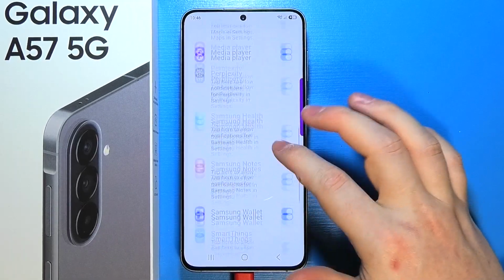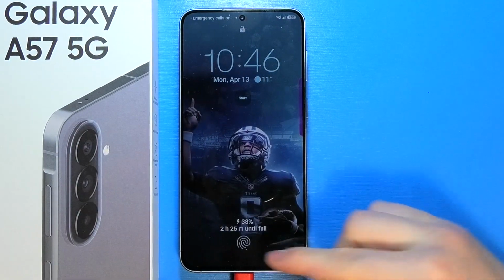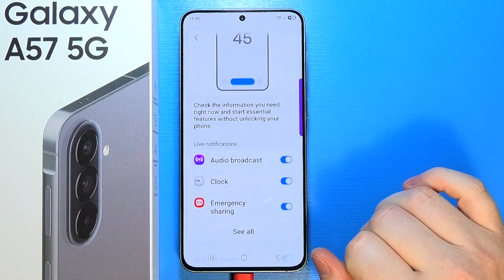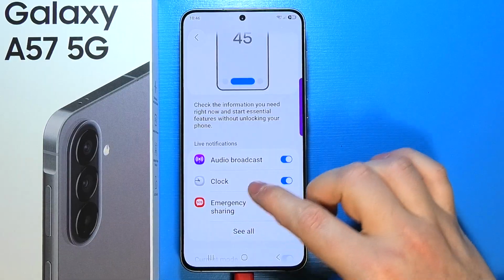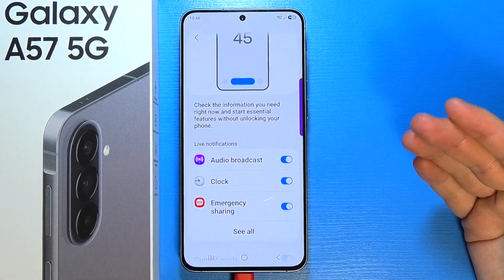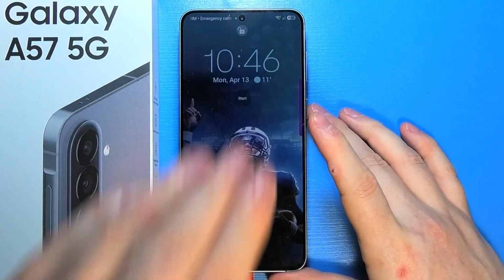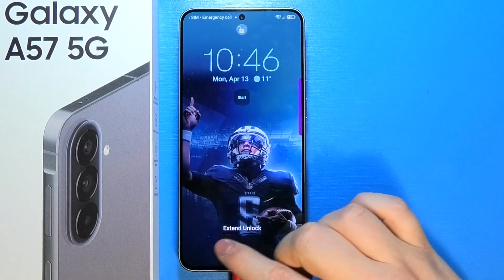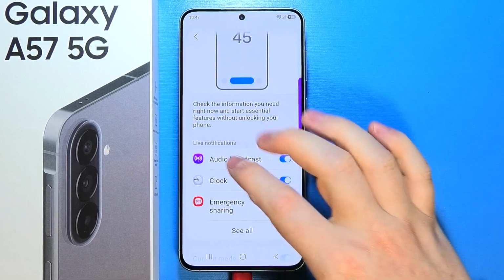Samsung Galaxy A57 5G: How to Enable And Use Nowbar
Explore a smarter way to access tools on your Samsung Galaxy A57 5G with quick access features. This tutorial shows how to activate and use this functionality. Discover how convenience tools on the Samsung Galaxy A57 5G streamline multitasking. Navigate your device more efficiently.